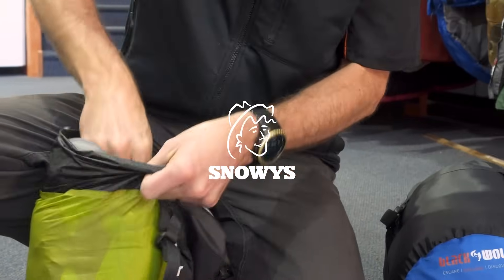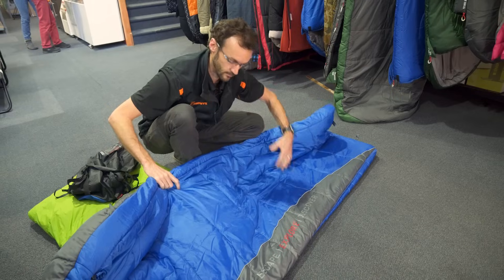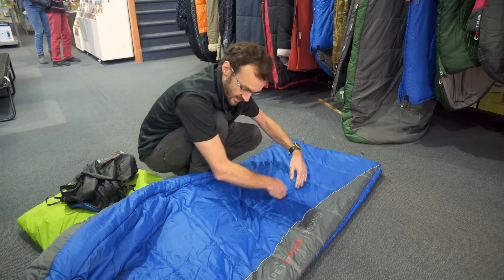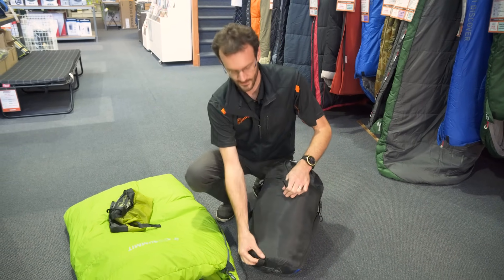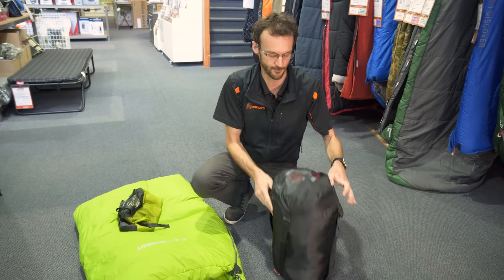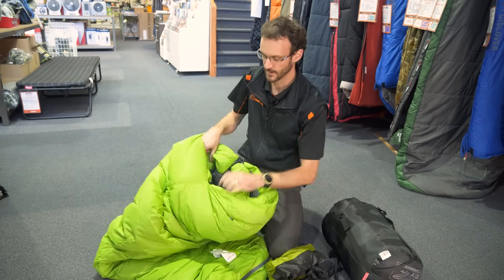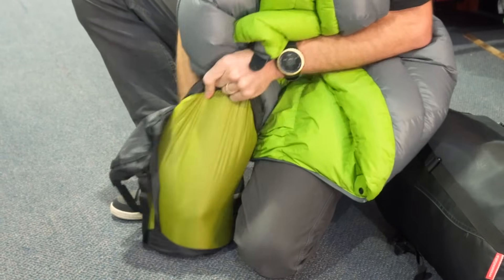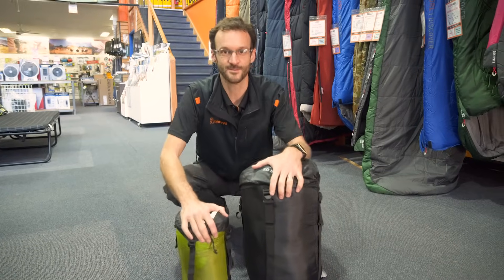How to Pack a Sleeping Bag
A common question we receive from our customers is: what is the best way to pack up a sleeping bag?

Do you roll it? Do you stuff it? Which method is best for synthetic bags and for down bags? Well, to answer that query - our trusty product guru, Ben is here to show us the best way to do it.

In this video, Ben demonstrates the best way to pack up both a synthetic sleeping bag and a higher end down bag - so you can get the most longevity and warmth out of your sleeping bag for many years to come.

0:00 - Intro
0:21 - Stuffing vs rolling
1:12 - Stuffing a synthetic bag
2:09 - Stuffing a down bag